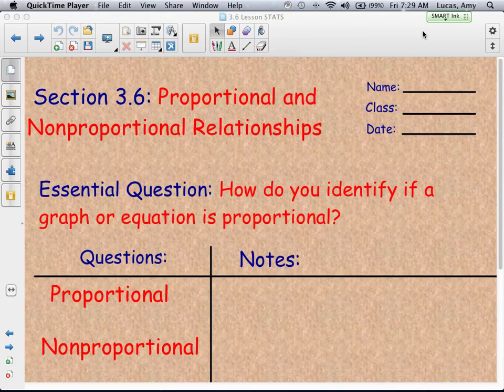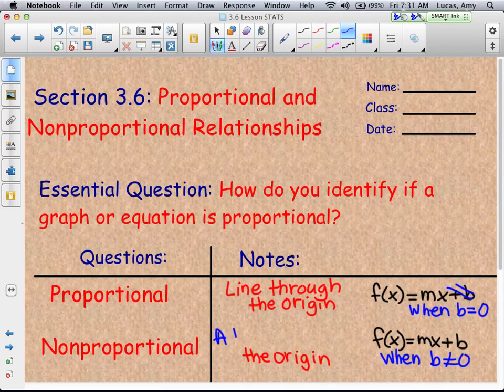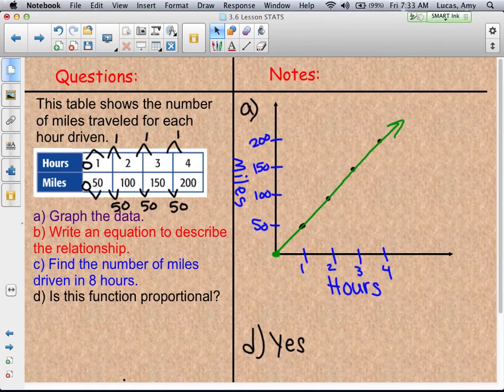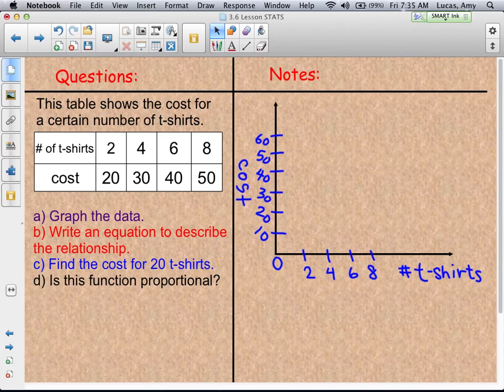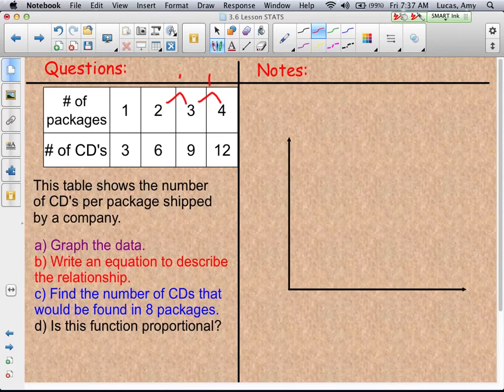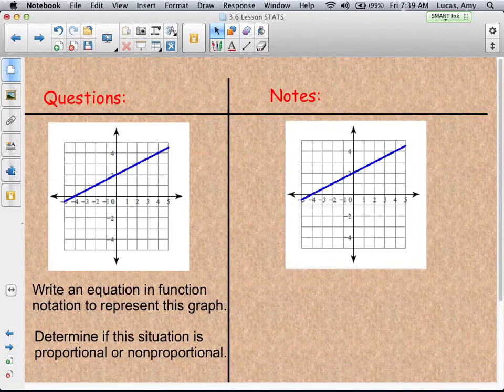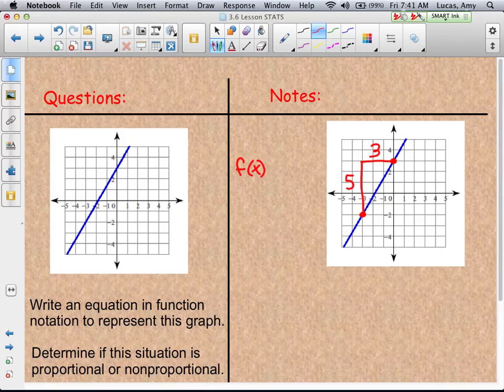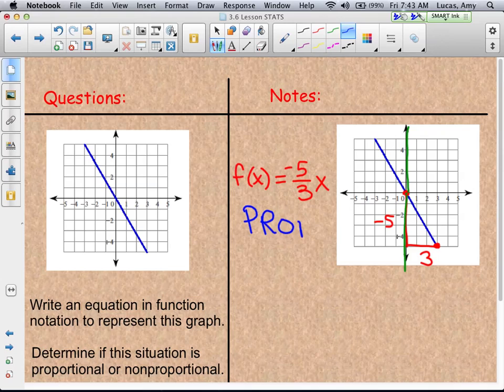Lesson 3-6 day 2 Stats